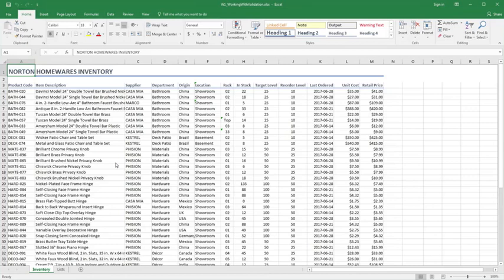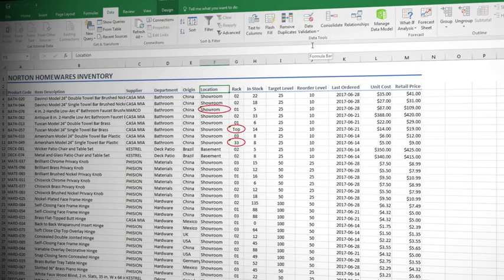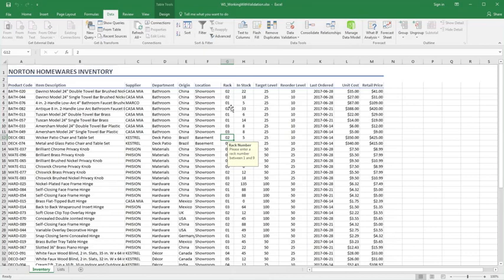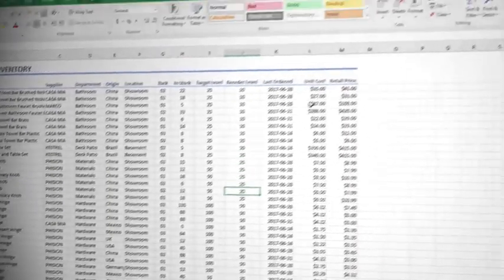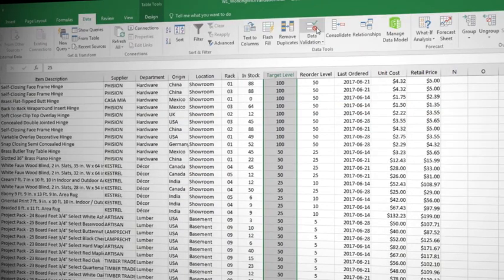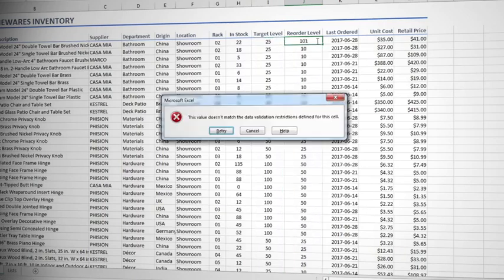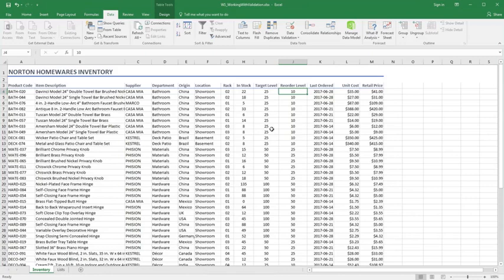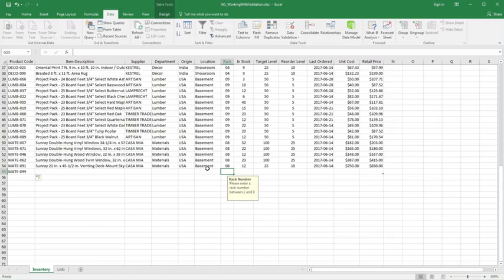Practice Video Working with Data Validation